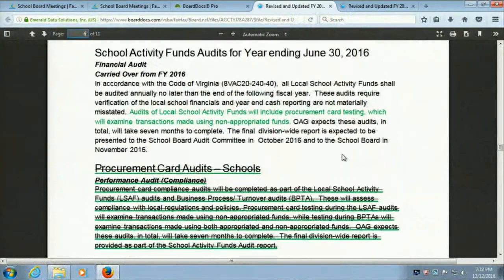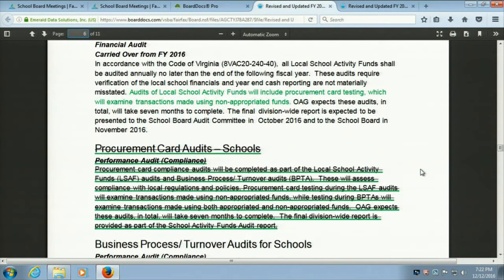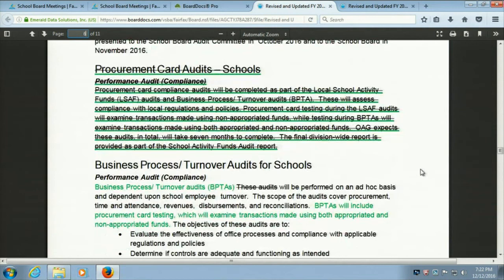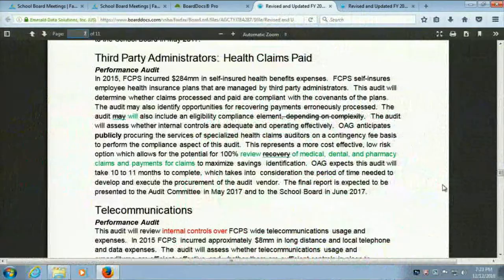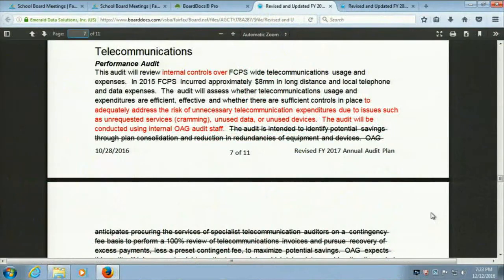FCPS School Board Work Session - Audit - December 12, 2016